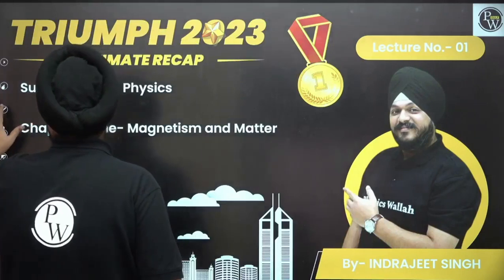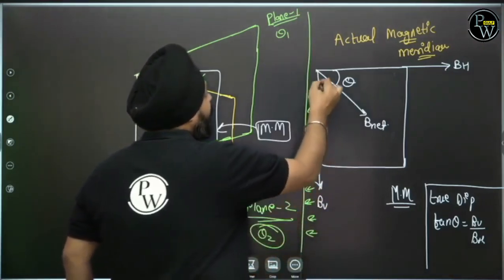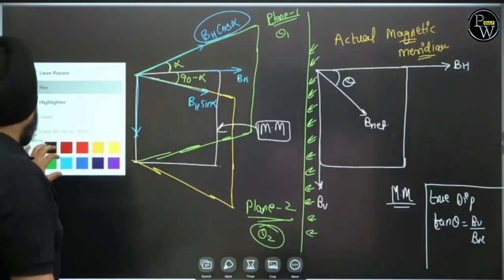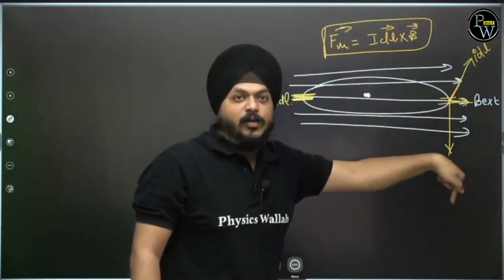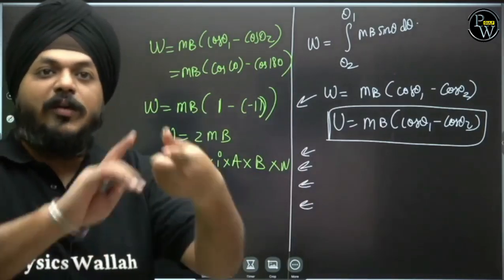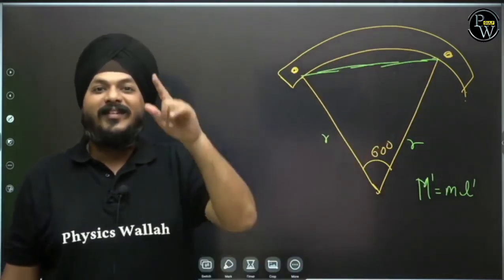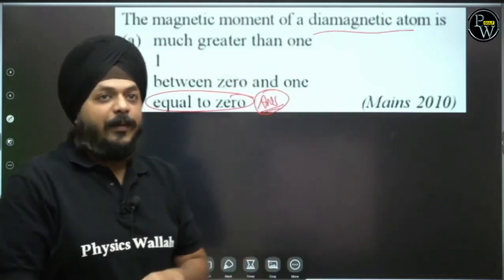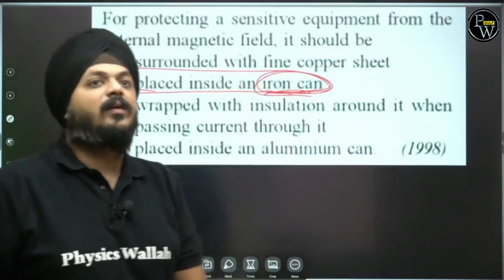MAGNETISM AND MATTER in 55 Minutes | Complete Chapter Revision | Physics | Class 12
In this immersive and time-efficient chapter revision on Magnetism and Matter in Physics for Class 12! Whether you're a student preparing for exams or simply fascinated by the invisible forces that shape our world, this video is your ultimate guide to mastering the topic in just 55 minutes!